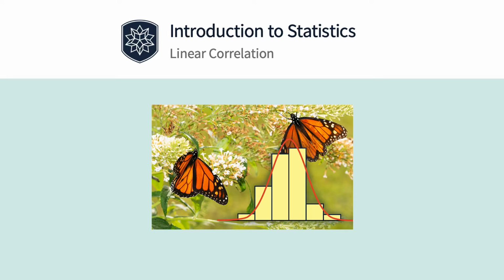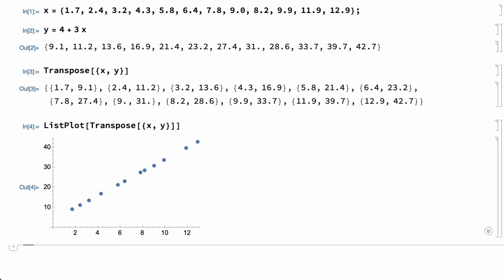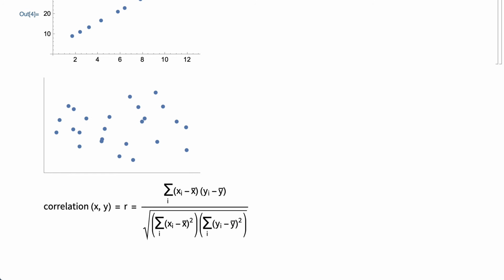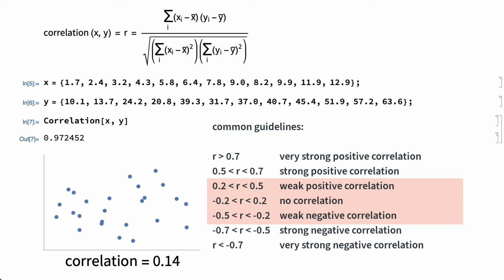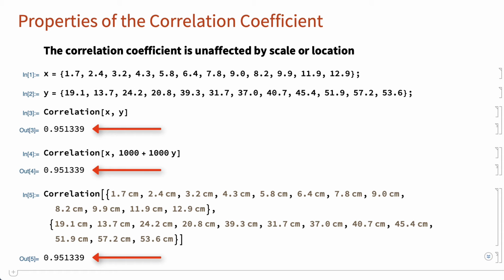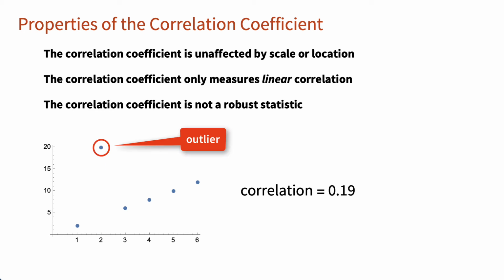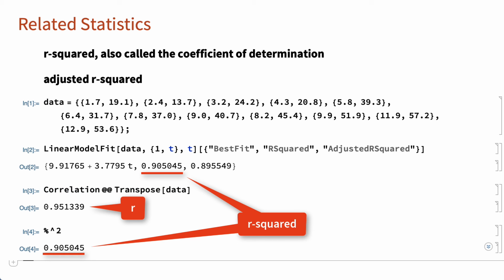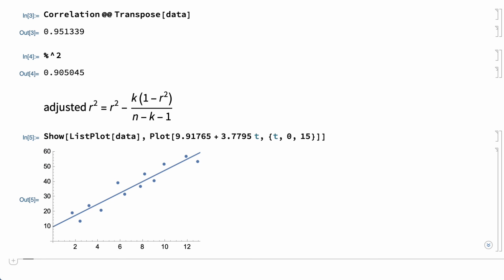Introduction to Statistics: Linear Correlation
Visualize positive and negative linear correlation as well as uncorrelated data. Calculate, learn about properties of and see how outliers affect correlation coefficients. R-squared and adjusted r-squared statistics are featured; visualize and learn when to use them.